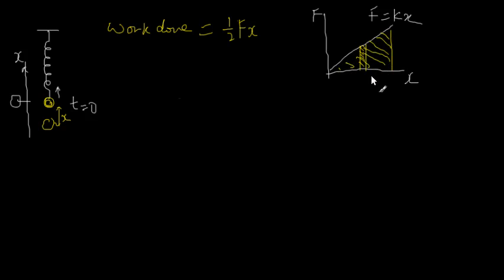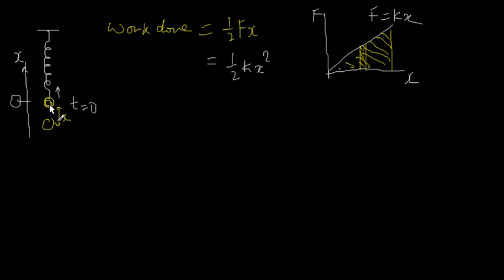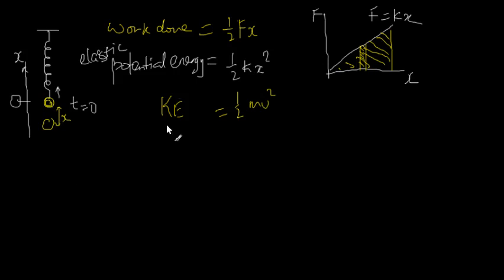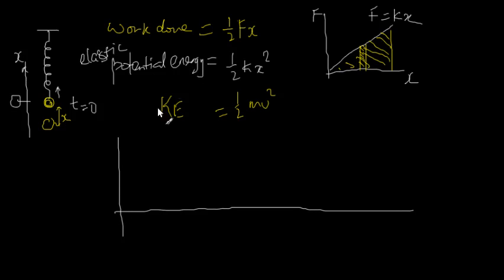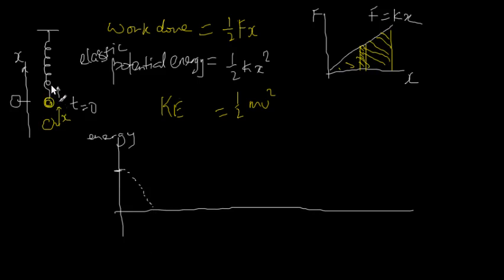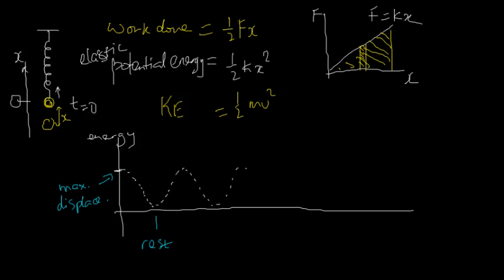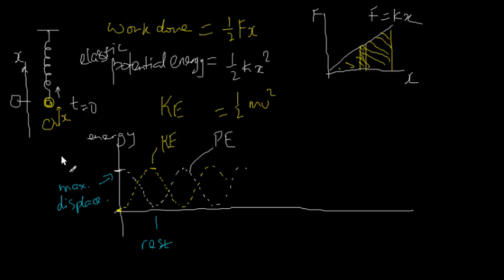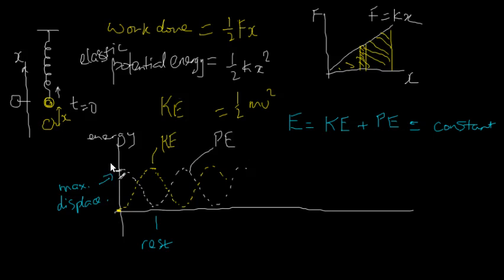111 Spring kinetic and potential energy